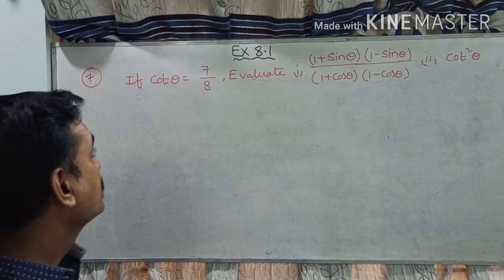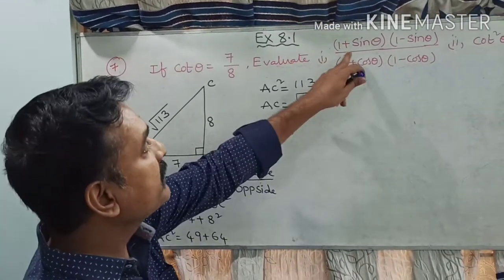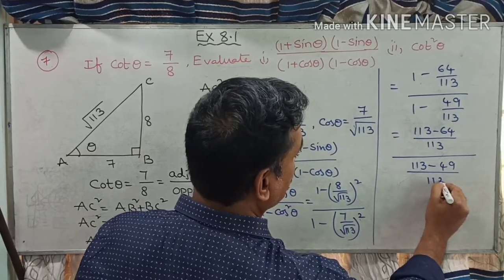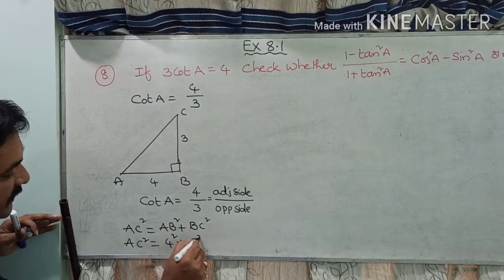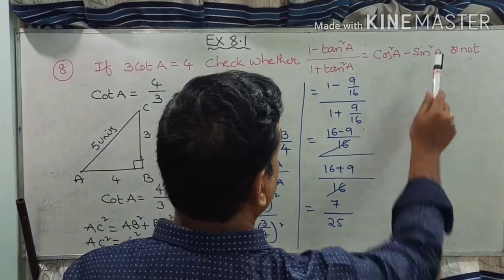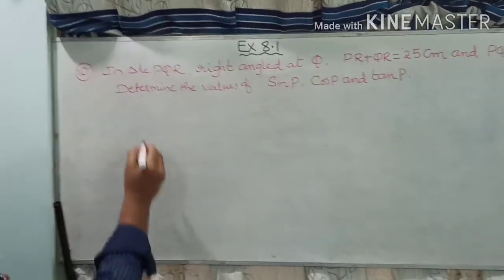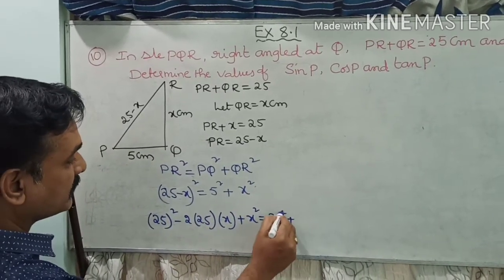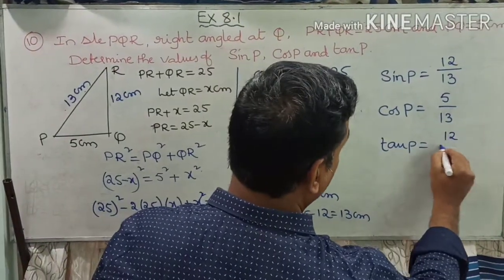TRIGONOMETRY (part-3) class 10,exercise 8.1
Q.no - 7,8,10 cbse and ssc